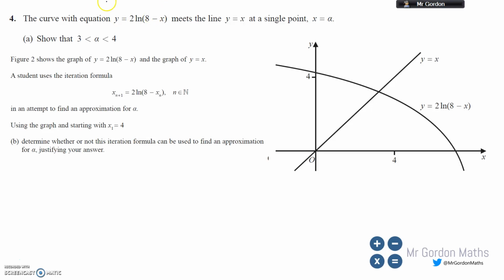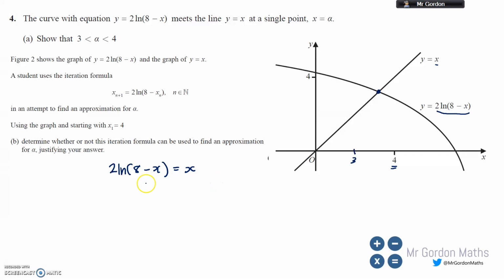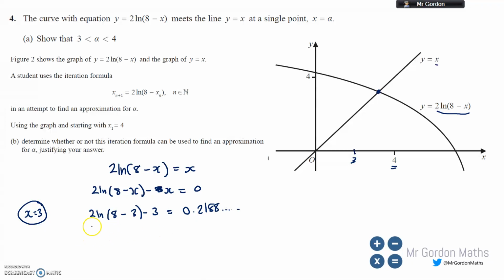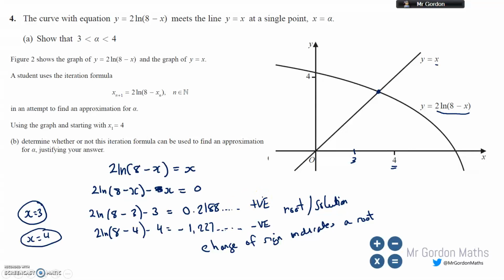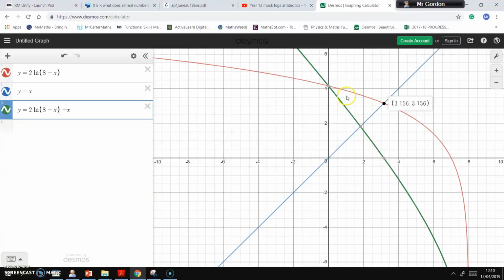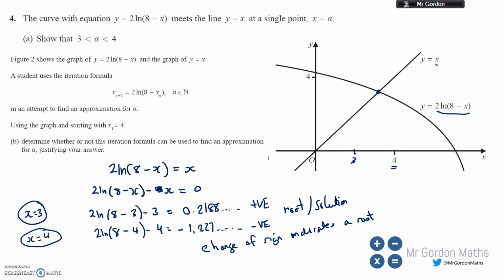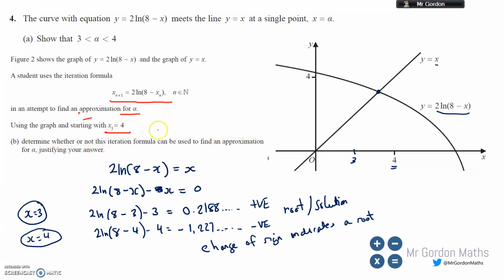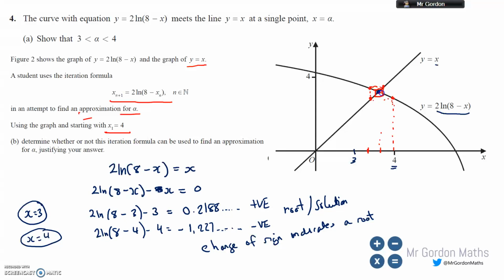A level edexcel June 2018 P1 Q4